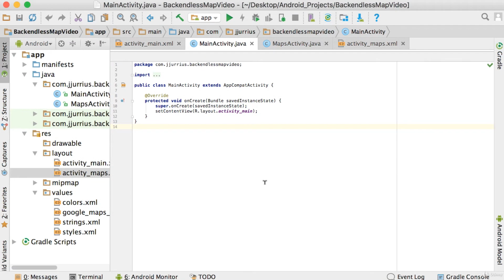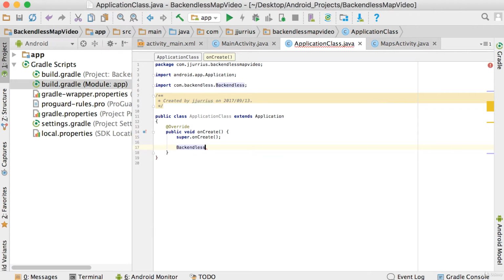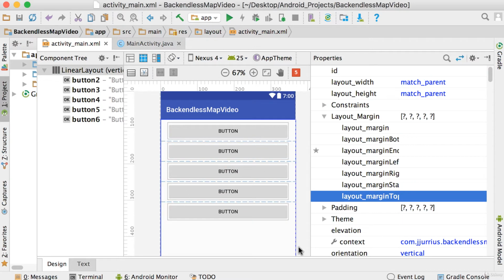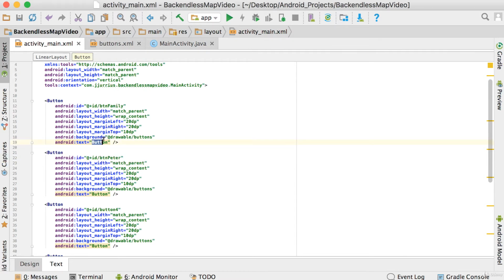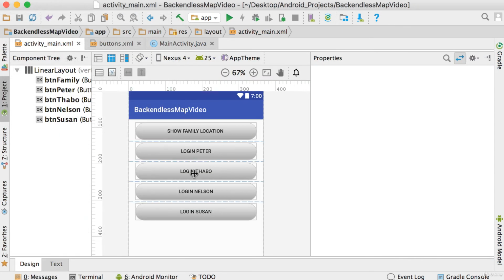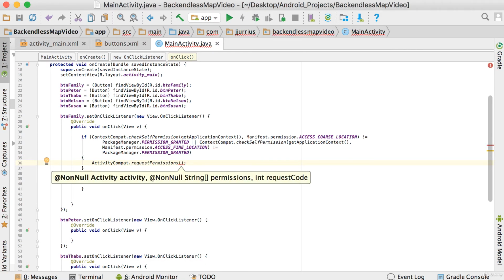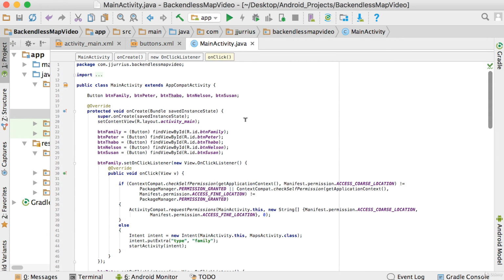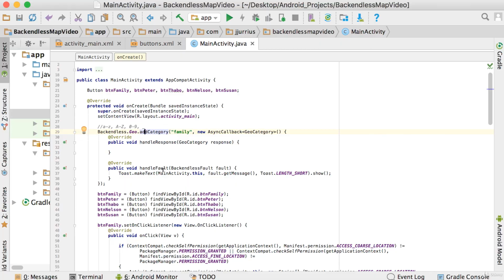85 Google Maps share location online Part 1 Learn Android Application Development